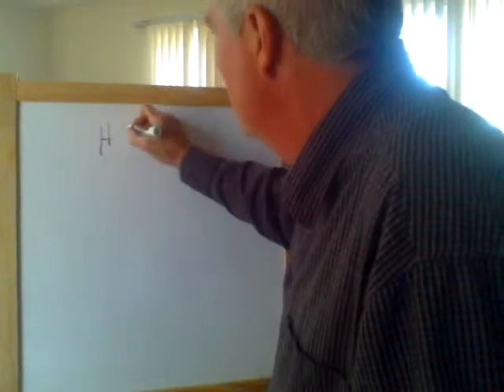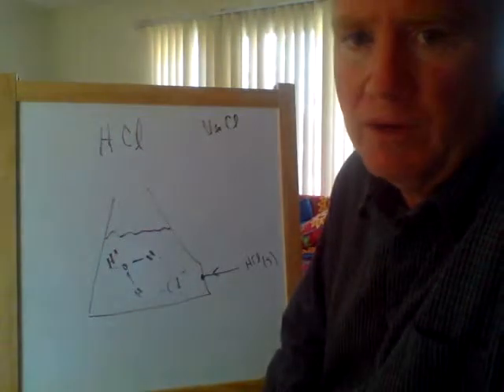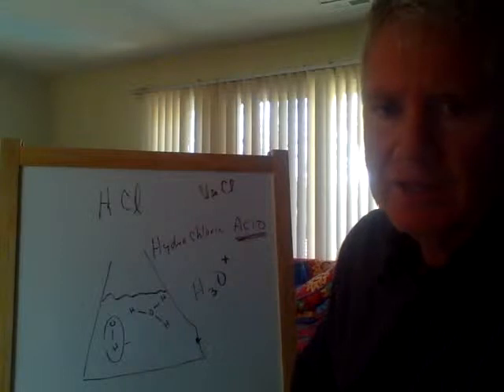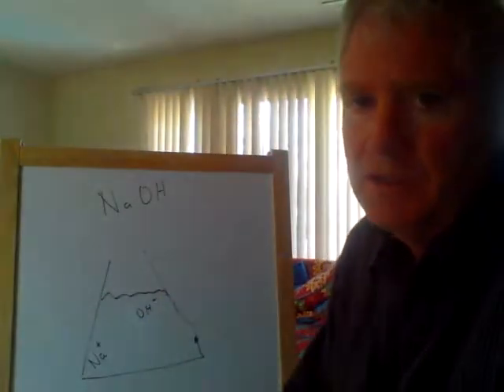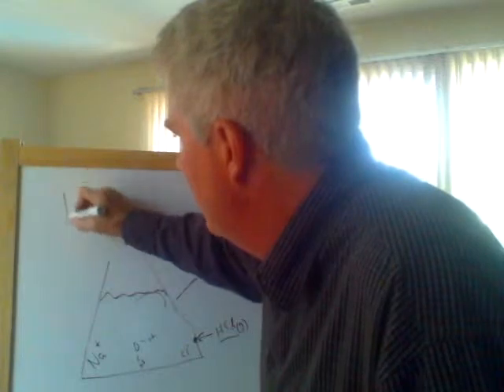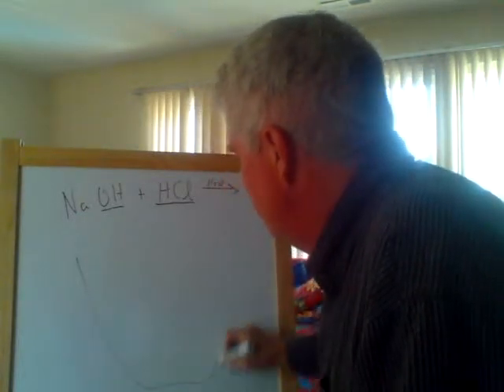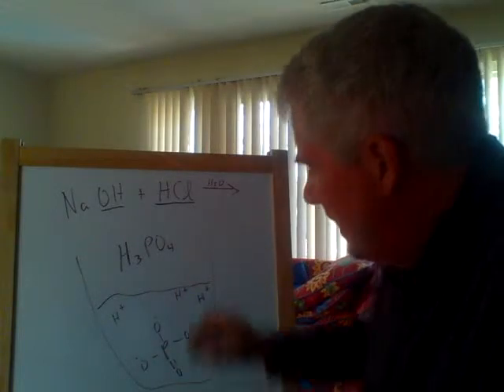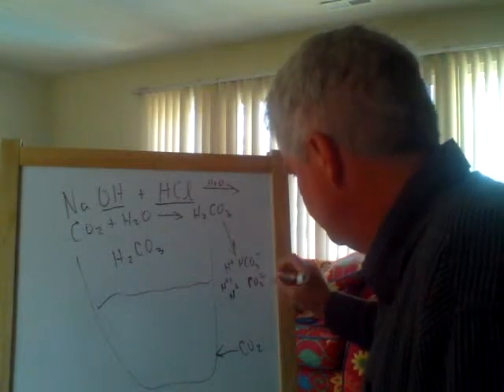Silberberg 4.4 - Acid / Base Reactions, Part 1